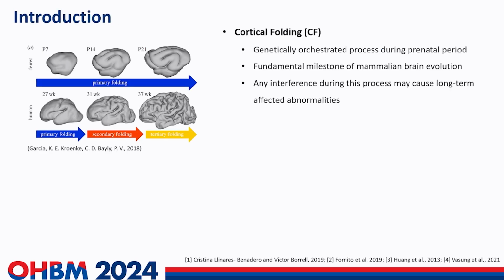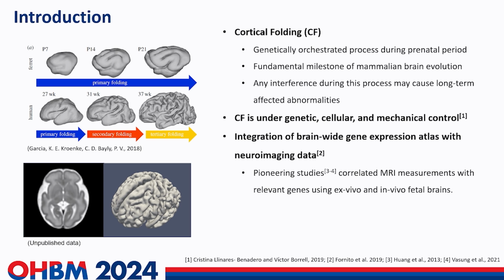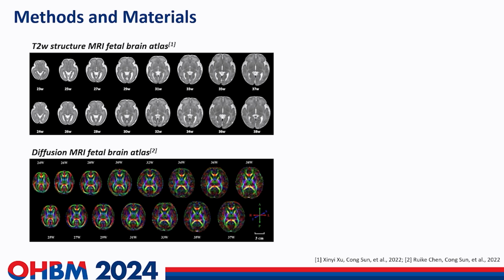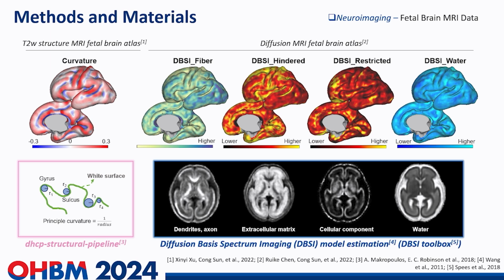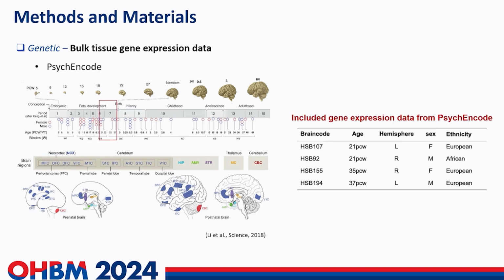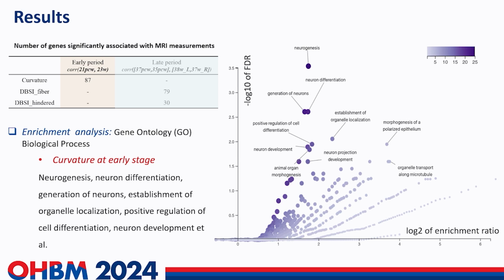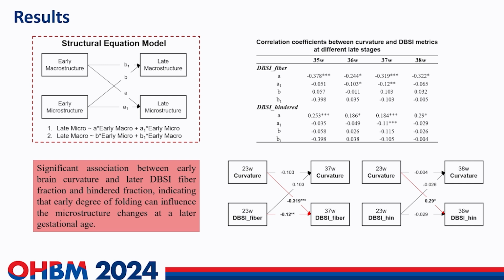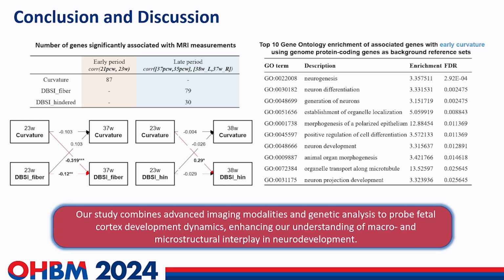OHBM 2024 | Oral Session | Xinyi Xu | Unveiling Fetal Cortical Folding: Neuroimaging and Genetic …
Session: Genetic Neuroimaging
Part 1
Title:  Unveiling Fetal Cortical Folding: Neuroimaging and Genetic Insights.
Speaker: Xinyi Xu
Abstract: The human fetal cerebral cortex undergoes genetically orchestrated gyrification (cortical folding) during the prenatal period. Recent fetal brain MRI advancements allow spatiotemporal quantification of macro- and microstructures during cortical folding (Figure 1a). Researchers aim to understand the relationship between morphological changes and underlying microstructural alterations associated with cortical folding (Garcia et al., 2021). Transcriptomic technologies revealed regional gene expression patterns during prenatal development (Miller et al., 2014, Li et al., 2018). Pioneering studies by (Huang et al., 2013) and (Vasung et al., 2021) correlated MRI measurements with relevant genes using ex-vivo and in-vivo fetal brains but fell short in describing cortical folding. Therefore, we aim to comprehensively characterize spatiotemporal macro- and microstructural development of the fetal cerebral cortex by integrating in-utero fetal structural MRI, diffusion MRI, and gene expression.